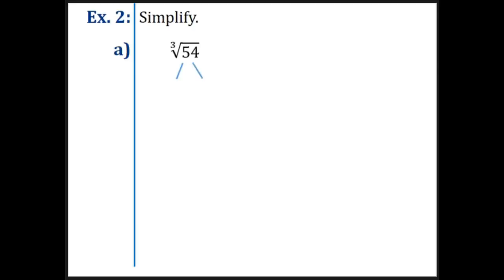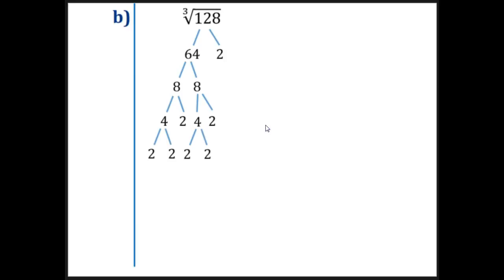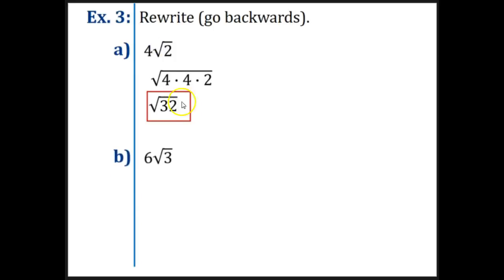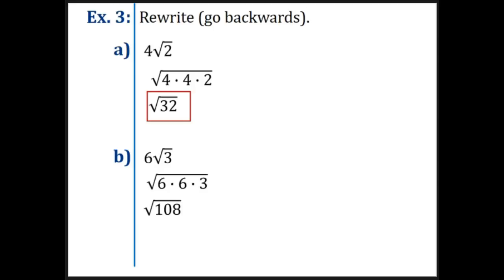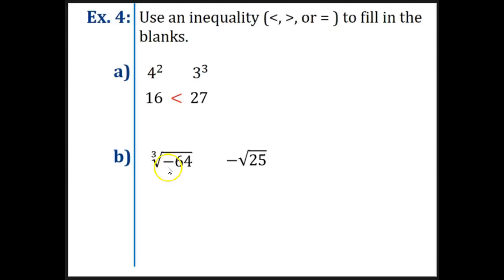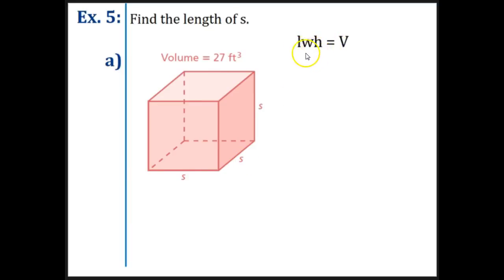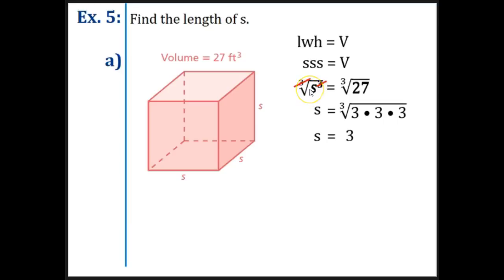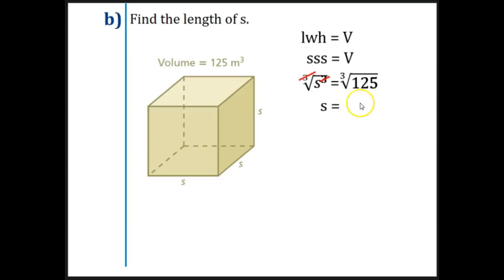Lesson 7.2 Cubed Roots